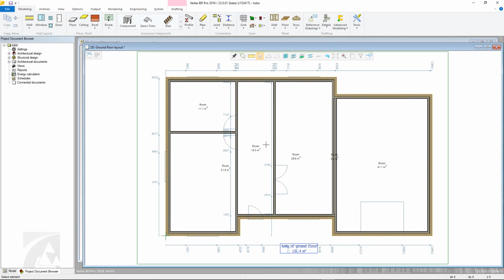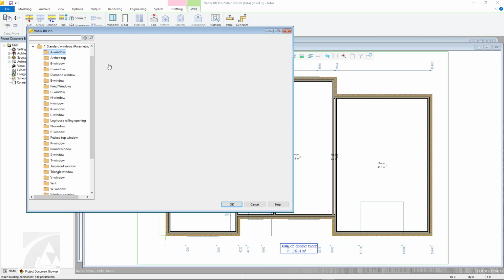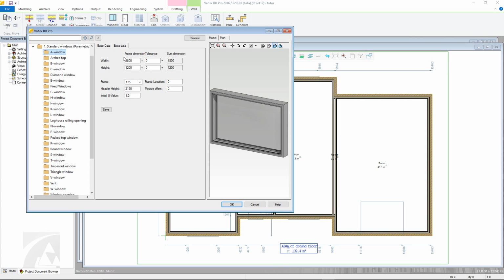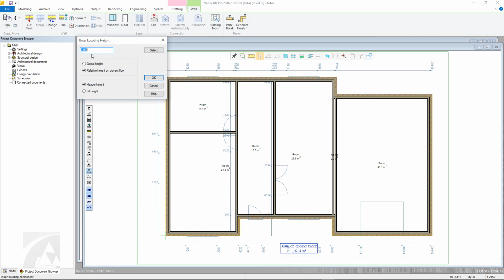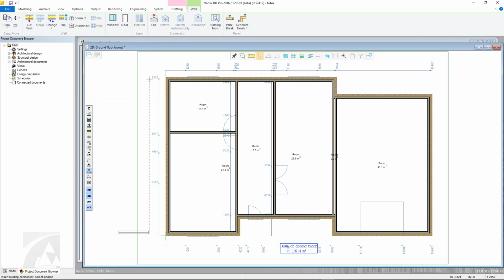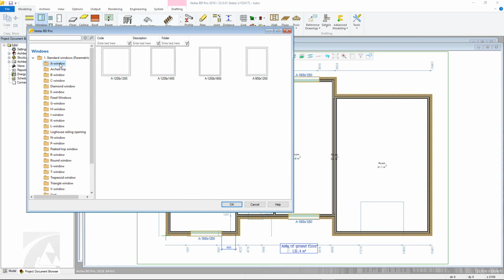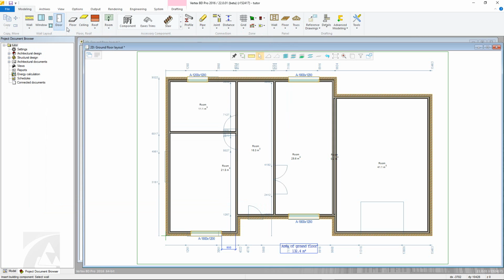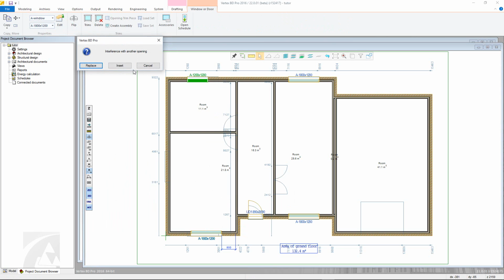Vertex BD 2016 - Adding Openings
This video shows users to how add both doors and windows in Vertex BD 2016